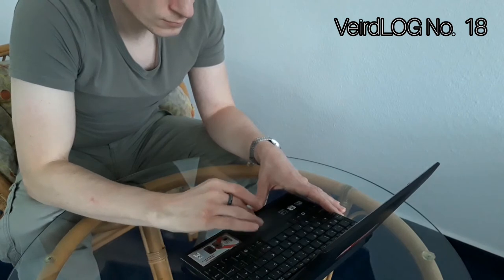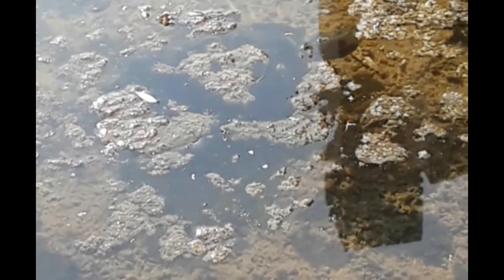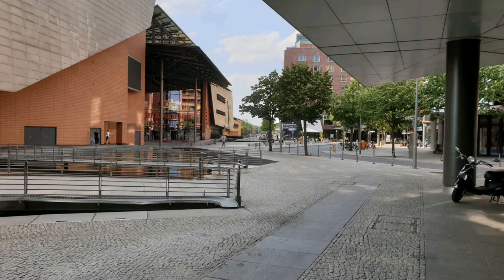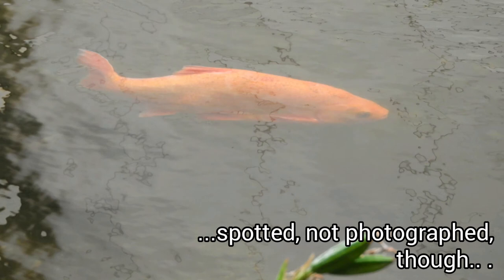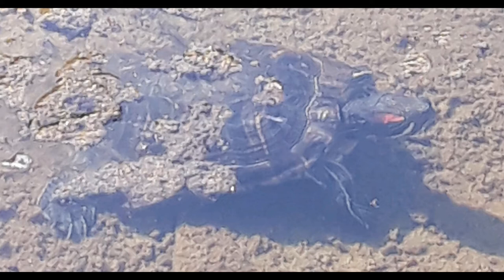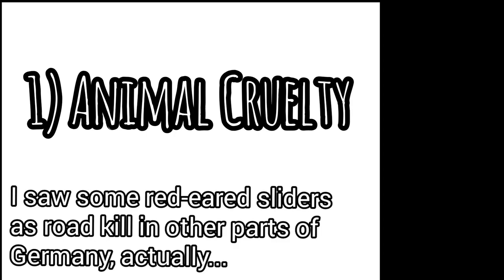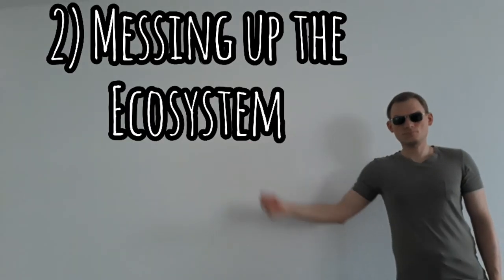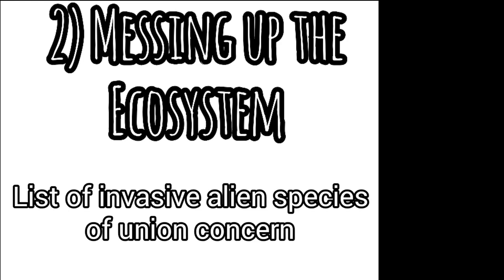Feral German urban turtles? | Red-eared sliders at Postsdamer Platz, Berlin | VeirdLOG 18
I spotted a red-eared slider (Trachemys scripta elegans) right in the middle of Berlin...
Don't dispose of your turtles this way, please!

Intro and outro sounds are taken from the YouTube Audiolibrary (bits of "Happy Haunts" by Aaron Kenny).

Es ist Mittwoch, liebe Leute!
MP062